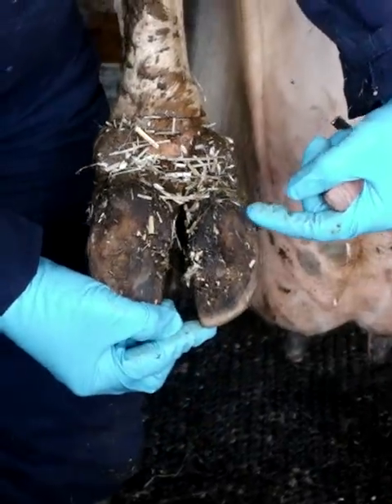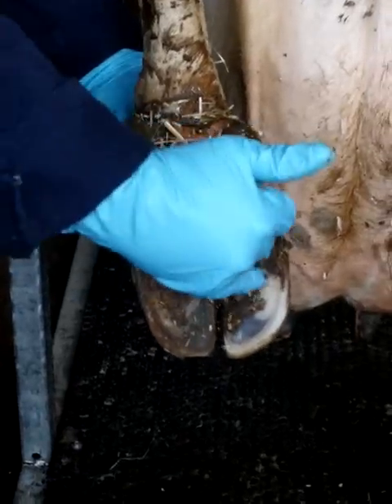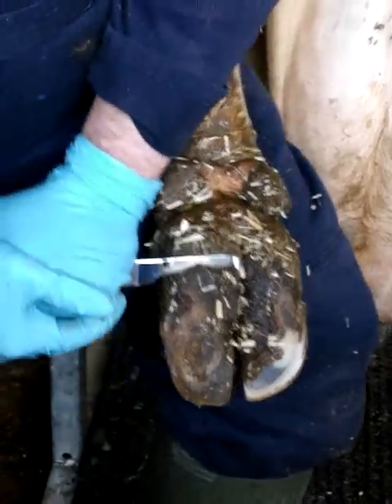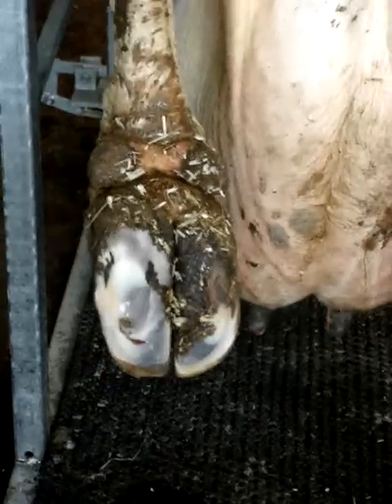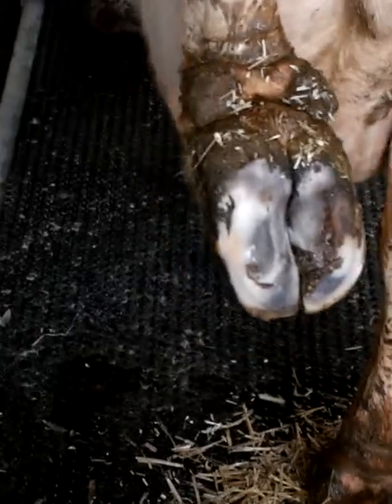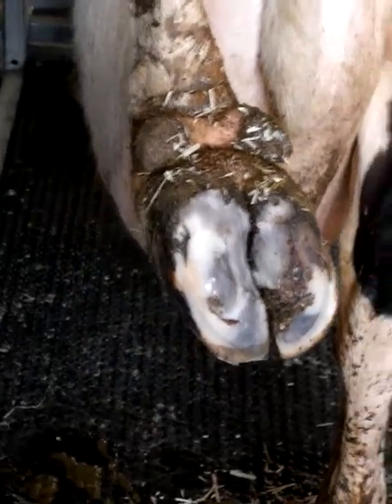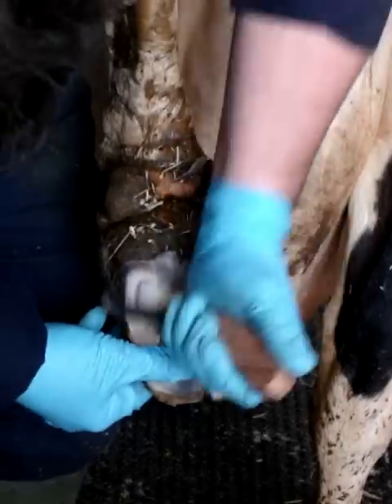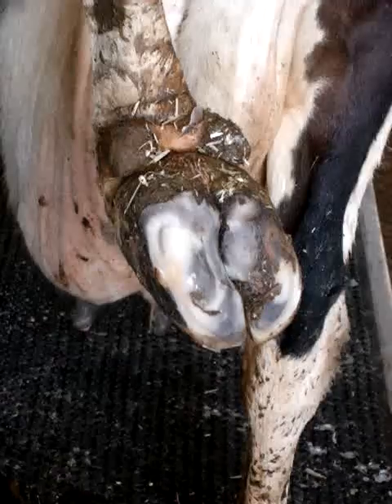Cattle Foot Trimming Demonstration- Dutch 5 step procedure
Foot trimming demonstration by Rob Doran under the guidance of Nick Bell MRCVS. This explains the best way to trim a cows foot. Nick came to a meeting organised by the Park Vet Group